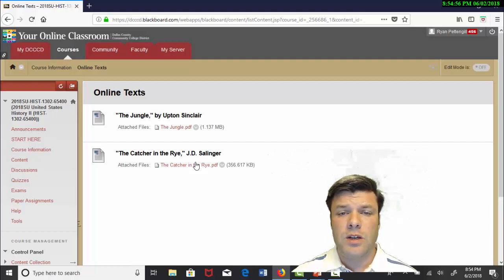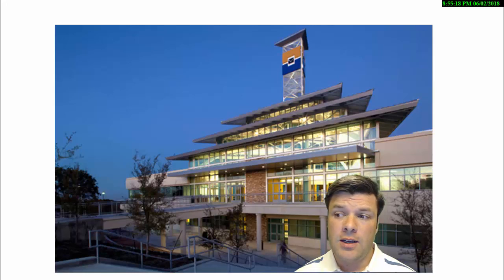Welcome to the Course MVC 1302 Summer